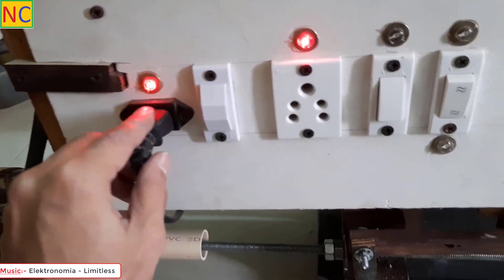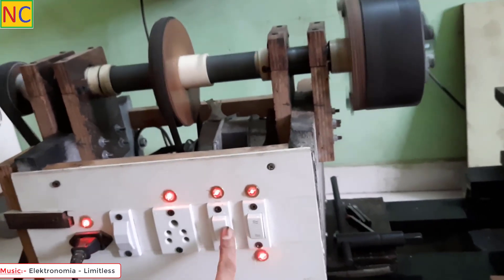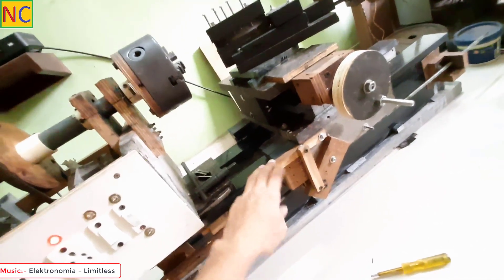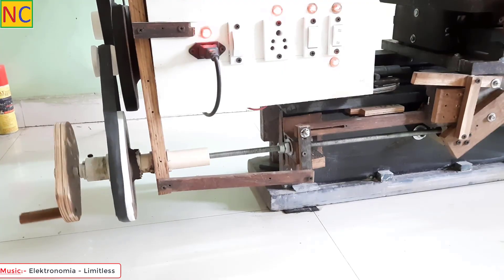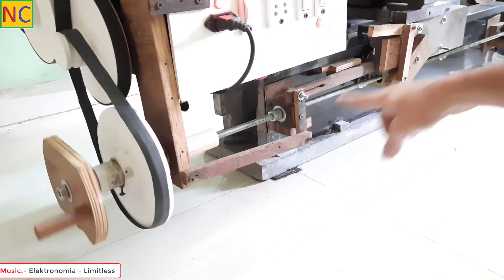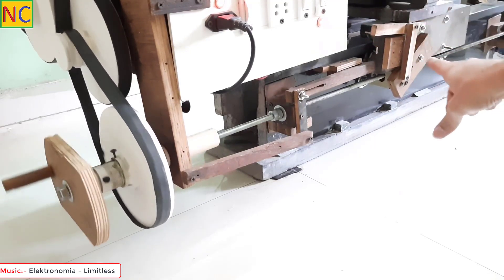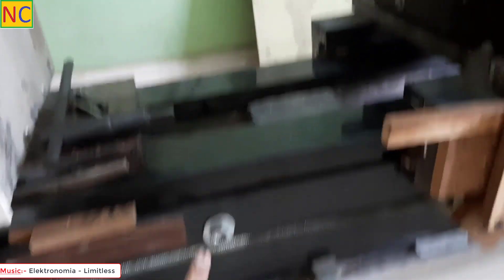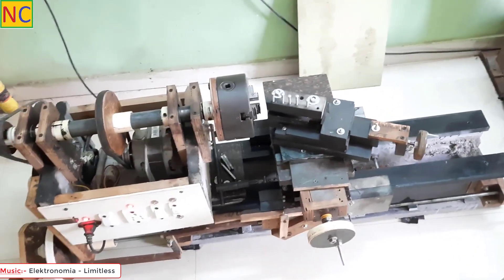How To Make Lathe Machine | Part - 5 | Homemade Lathe Machine | Nonsense Creativity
Homemade Granite Lathe Machine | Part - 5 (automatic power feeder and anti collision system) | Nonsense Creativity